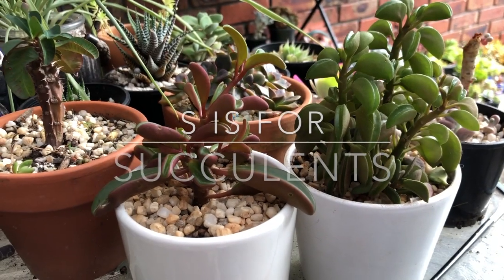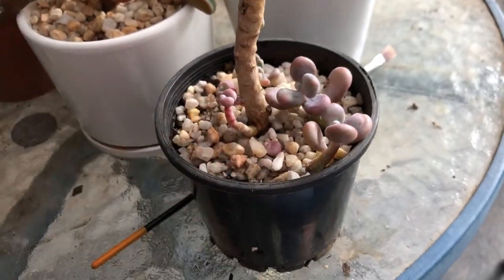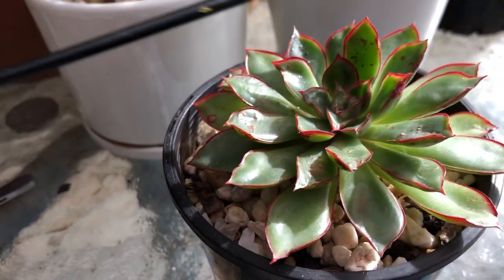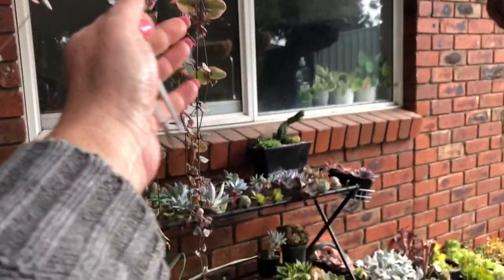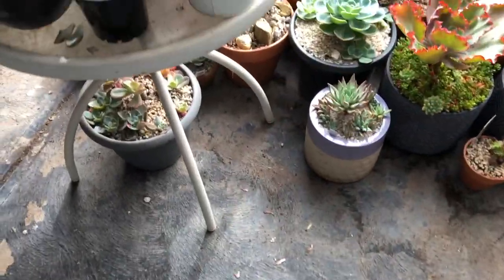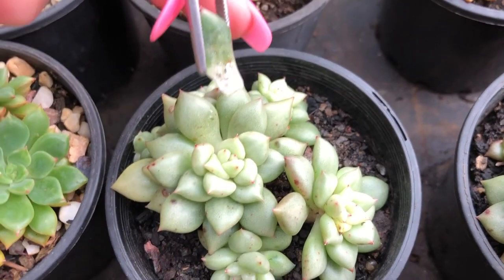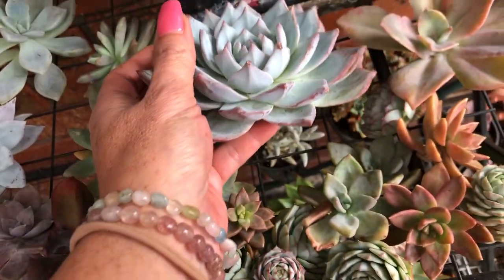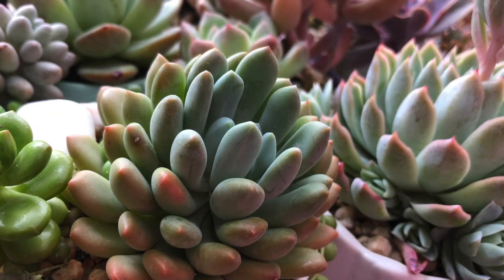Succulent Vlog. Fussy and tricky succulents. Let me show you a few that need extra attention.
Today I discuss and show some of my fussy succulents.
I find some hybrids and variegated can need more specific conditions.

I show you my Echeveria Chroma, Echeveria J.C. Van  Keppel, Echeveria Zaragoza and Echeveria Yamo Huro.
Plus I show how some of my new Aeoniums are doing and a quick look at recent repotted succulents in new larger pots.